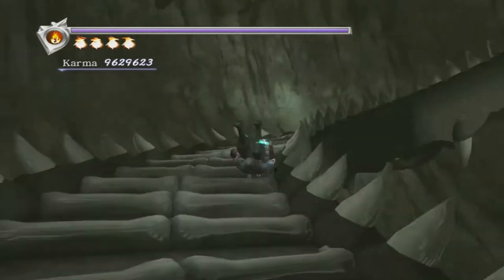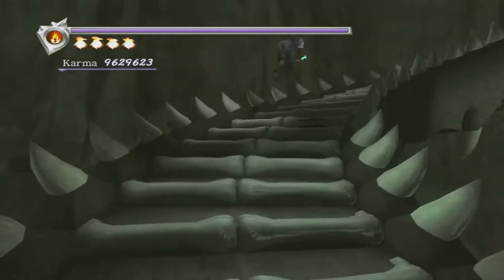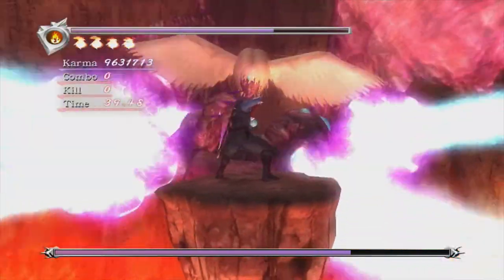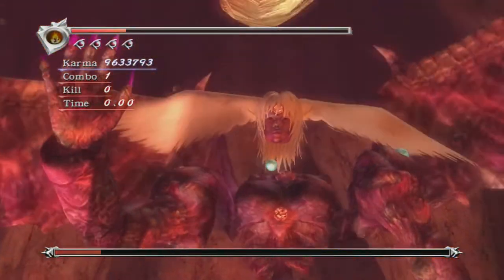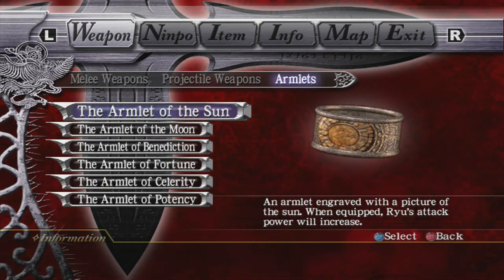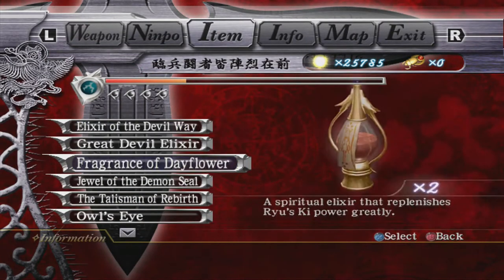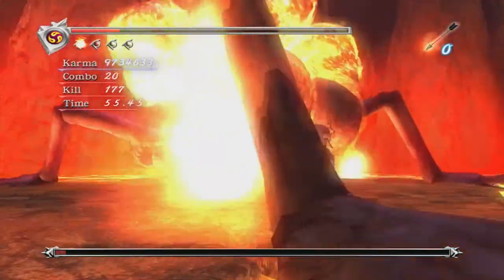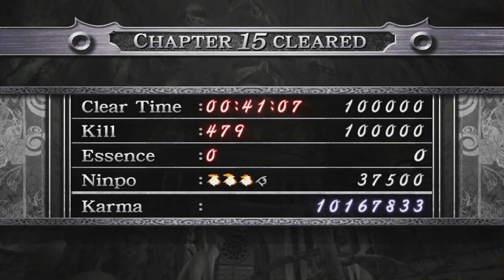NGB Boss Tutorial - How to fight the Vigoorian Emperor forms - All difficulties